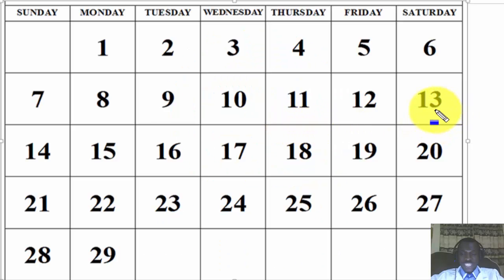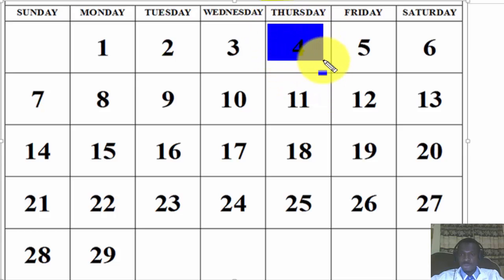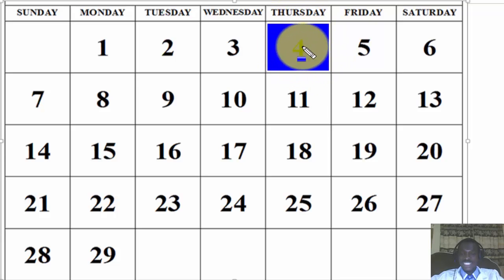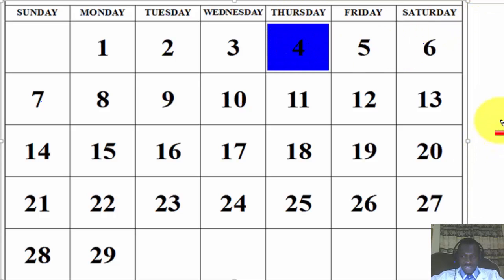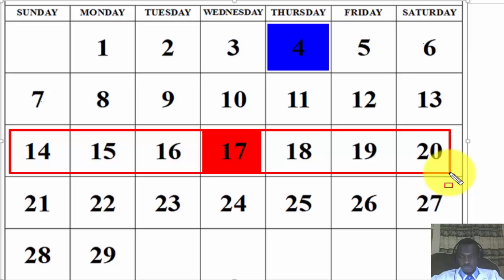👉 How To Calculate Safe Period To Avoid Pregnancy (UPDATED)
In this video, you will learn how to calculate your safe period to avoid pregnancy using a free, simple, natural, and effective method.

🔥 [FREE] 21 Secrets To Boost Testosterone Naturally and Overcome Erectile Dysfunction + Join Weekly Tips Newsletter

STEPS:

1) Okay, the first thing to note is that: you should start counting from the date you started bleeding (not the day you finished the bleeding).

For example, if you started bleeding on the 4th, you start counting from the 4th (not the day you finished but the day you started). The 4th will be day 1 then 2, 3, 4, 5, 6, 7 and so on the day you started bleeding will be your day 1.

2) The second thing to note is: that when it comes to calculating your safe period you must avoid Day-14 and days around Day-14: These days are the "dangerous days".

So if you started bleeding on the 4th, that would be your day 1 then 2, 3, 4, 5, 6, 7, 8, 9, 10, 11, 12, 13, 14...then the 14th  day  -- and days around Day-14 should be avoided: these are the dangerous days because these are the days the egg is likely to be released and the probability of getting pregnant is very high!

3) The third thing to note here is that: every other day apart from this danger period constitutes your safe period; so all these days aside from Day-14 (and days around it) constitute your safe period. As you get closer to Day-14, the likelihood of getting pregnant increases, and away from Day-14, the likelihood decreases.

So, the day you started bleeding is part of your safe period but as you get closer to Day-14, the likelihood of getting pregnant increases. Days around day 14...avoid, but other days are safe and down to your next period next month is safe.

The danger period are the days to avoid intercourse which are the days around the 14th day. I will repeat it one more time:

The first thing is to start counting from the first day you started bleeding that would be Day 1.

The next thing is to avoid Day 14 and days around day 14.

I hope that helps but before we leave, 2 very important points to note:

1) First this method is best for ladies with a fairly regular menstrual circle where the difference in months is just a few days. You might see your period on 17th this month and 18th or 19th next month or 15th or 16th next month. The difference is just a few days plus or minus. We can say you have a fairly regular menstrual circle then you can apply this method of contraception.

2) The second point is this method is not advisable for ladies with very short menstrual cycles say for ladies that see their menses every 3 weeks and it is also not advisable for ladies with very long menstrual cycles say for ladies that see their period once in every 2 months. It is best for ladies with a fairly regular circle where they see their period once every month with a few days difference.

Even though I am a medical doctor, the information I supply here is "general information" and, therefore, does not serve as a specific diagnosis and treatment for your particular health challenge. If you require personalized diagnosis and therapy for your specific medical condition, consult with a medical doctor personally. Also, even though I occasionally recommend some strong drugs, products, and supplements in some videos, I will give this serious instruction: Don’t use them indiscriminately or without an expert prescription.